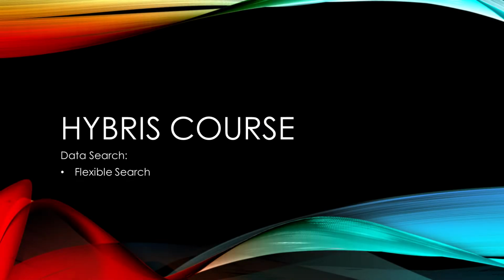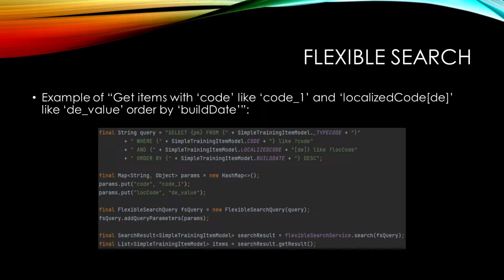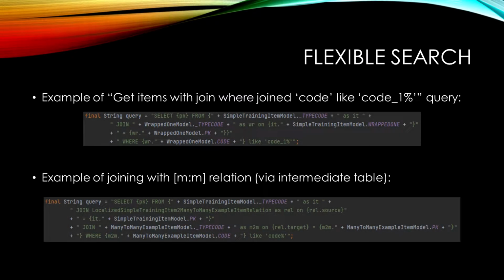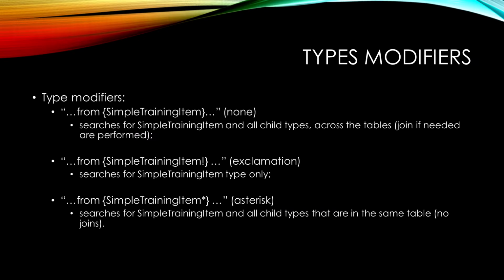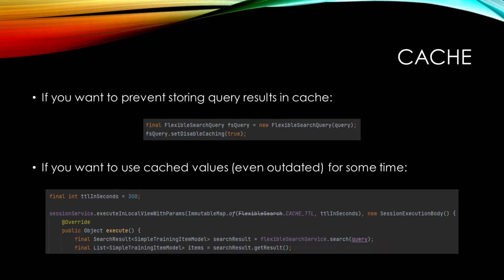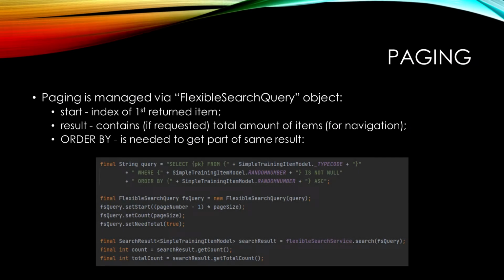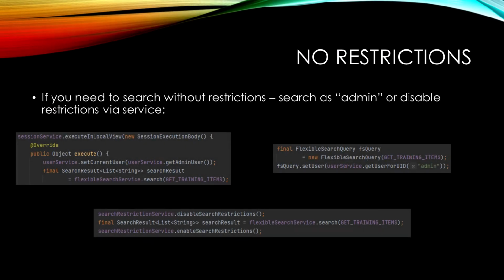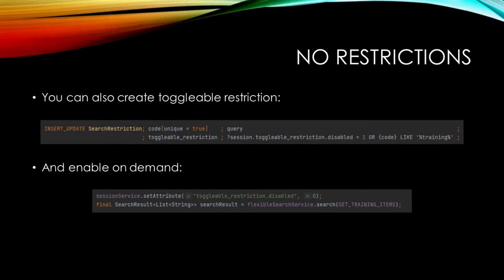SAP Commerce/Hybris: flexible search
What is the Flexible Search and how to use it?